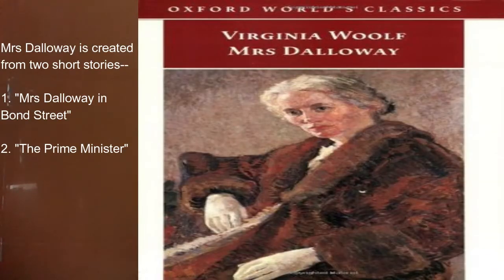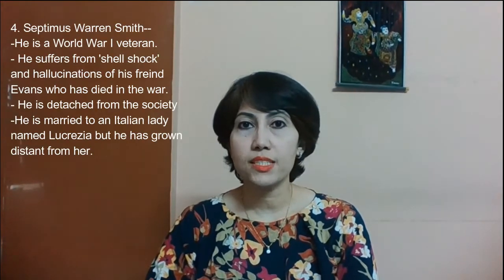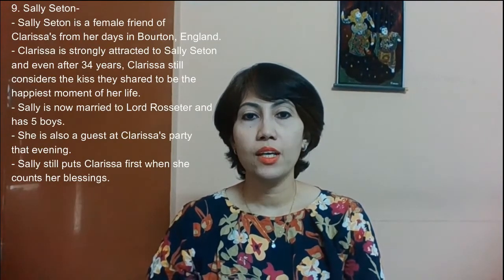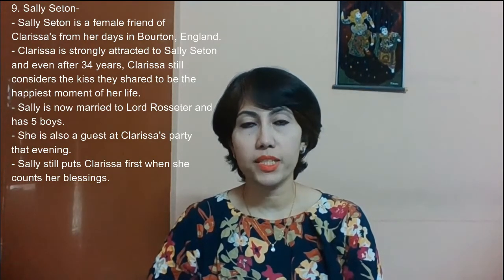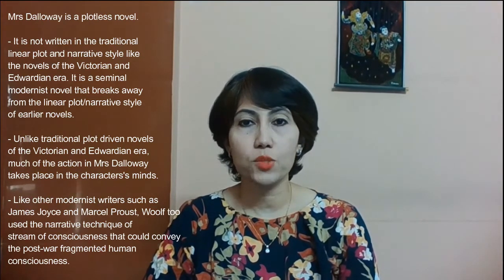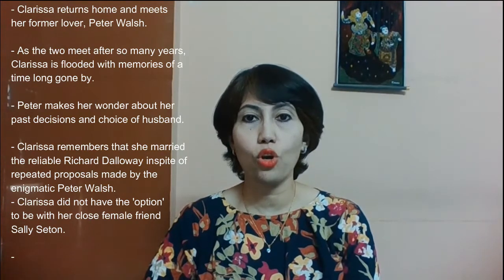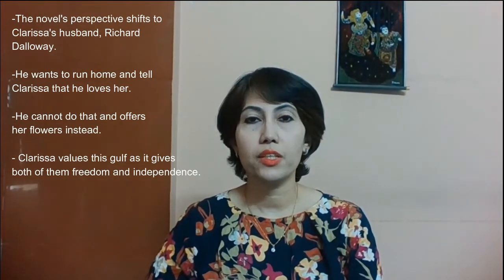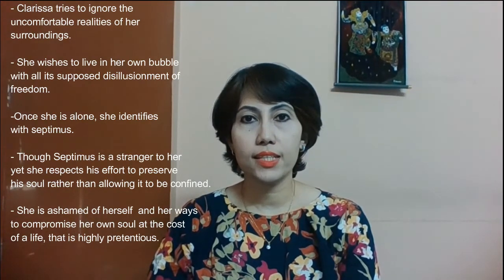Mrs Dalloway | Virginia Woolf |Characters | Narratives Style | Plot | Themes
In this video, we are going to talk about Mrs Dalloway (1925), which is one of the most important modernist novels written by Virginia Woolf.

The novel Mrs Dalloway is created from two short stories-- "Mrs Dalloway in Bond Street" and the unfinished "The Prime Minister". Like James Joyce's Ulysses, Mrs Dalloway is set on a single day.

Mrs Dalloway is a plotless novel. It is not written in the traditional linear plot and narrative style like the novels of the Victorian and Edwardian era. It is a seminal modernist novel that breaks away from the linear plot/narrative style of earlier novels. You can watch my previous video on Modernism and modernist literature to understand it better Unlike traditional plot driven novels of the Victorian and Edwardian era, much of the action in Mrs Dalloway takes place in the characters' minds and Woolf needed a style that could portray the disjointed mess that life had become post World War I. Hence, like other modernist writers such as James Joyce and Marcel Proust who were writing after the World War I, Virginia Woolf used the narrative technique of stream of consciousness that could convey this post war fragmented human consciousness.

Along with detailed analysis of the characters in the novel, you will find in depth discussion of the plot, narrative style and themes of the novel which will definitely help you if you are a student of English literature and preparing for your undergraduation/post graduation/UGC NET-JRF/SET. If  you are an IAS aspirant and you want to opt for English literature as your optional subject, then this video is made for you.

My main motive is to make literature easy and accessible to those who are genuinely interested.

to get literary quizzes everyday.